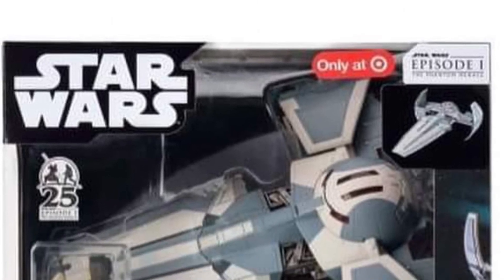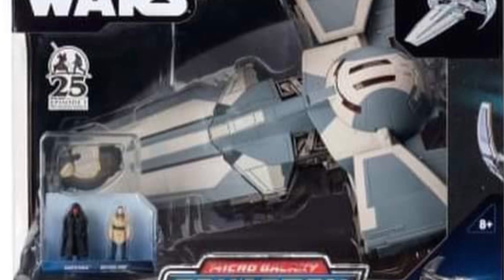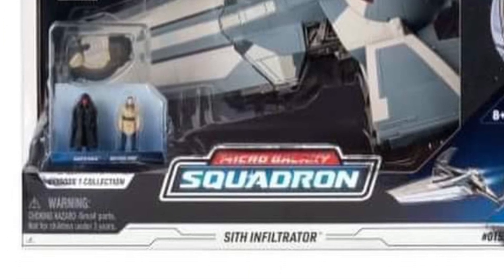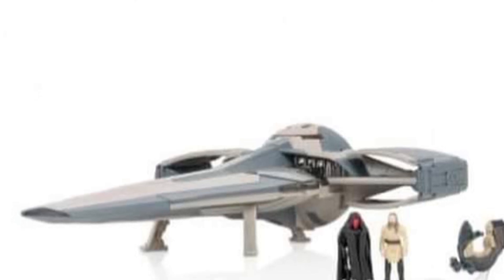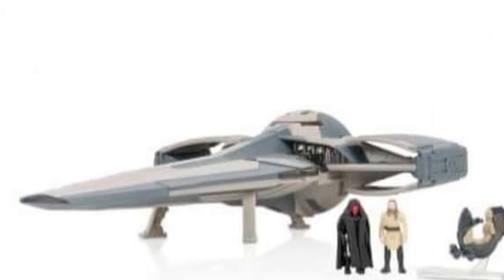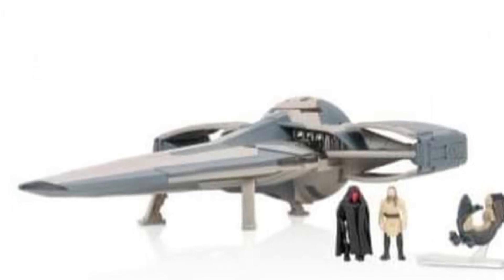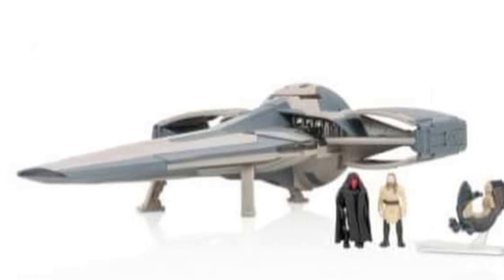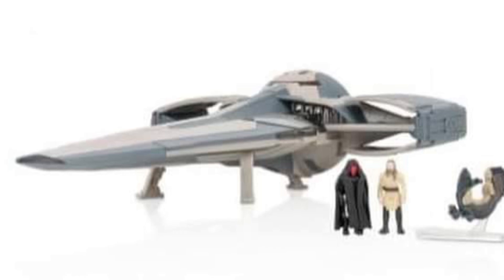New Star Wars sith infiltrator jazwares micro galaxy squadron revealed